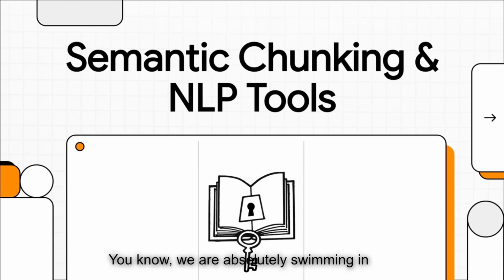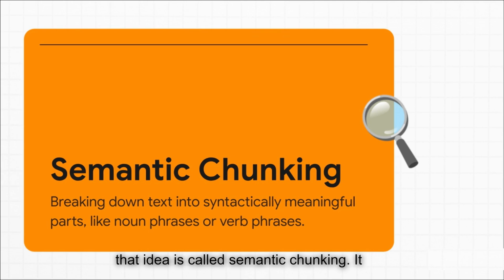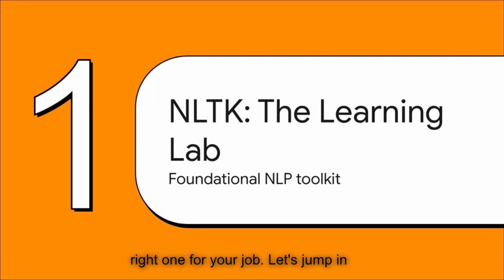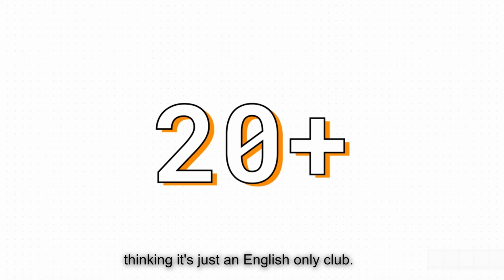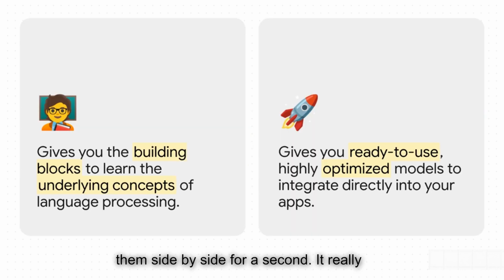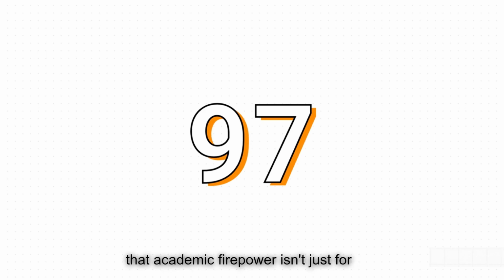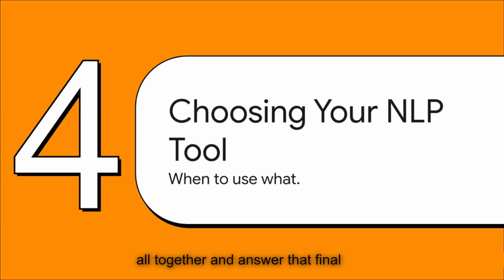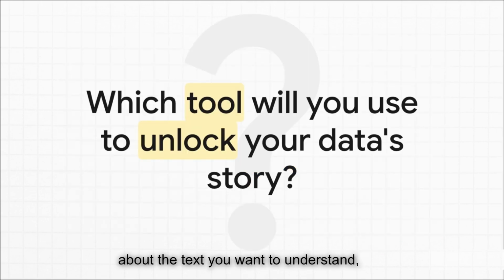Semantic Chunking: NLTK vs spaCy vs Stanza vs Polyglot | Choosing the Best Open-Source NLP Library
This video dives deep into Semantic Chunking, the essential process of preparing text data for advanced analysis. We start with a detailed explanation of what actually is semantic, clarifying how this method breaks down text into meaningful, related pieces based on content, rather than arbitrary lengths or punctuation.

Proper semantic chunking requires robust Natural Language Processing (NLP) tools for language detection and analysis. We compare four leading open-source packages needed for the chunking:

1. NLTK (Natural Language Toolkit)
The foundational library for NLP education and research. We discuss using NLTK when the focus is primarily on English and when heavy packages are not desired. It offers tokenizers and stemmers for over 20 languages.

2. spaCy
Known for its speed and efficiency, spaCy is an open-source library built for production-level NLP. It provides pre-trained models and pipelines for over 70 languages, covering key steps like tokenization, part-of-speech tagging, and named entity recognition.

3. Stanza
Developed by the Stanford NLP Group, Stanza offers a comprehensive NLP pipeline, including tokenization, lemmatization, part-of-speech tagging, and dependency parsing. Its language identification model supports 97 languages.

4. Polyglot
Specifically designed for multilingual applications, Polyglot stands out for supporting a vast number of languages, particularly those that are under-resourced. It offers tokenization for 165 languages and language identification for 196.

We analyze the different pros, cons, and sizes of each package to help you determine when to use what for the most effective language detection and proper chunking based on semantic content.
Finally, we will conclude properly with a summary of which tool fits which project need.